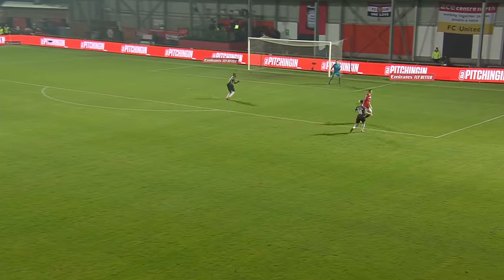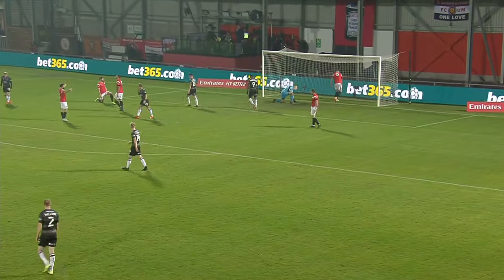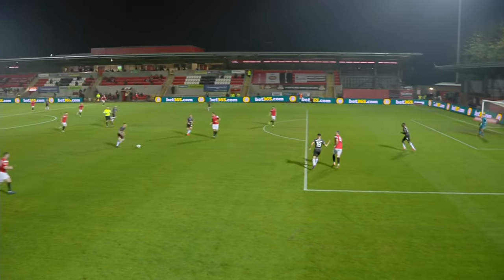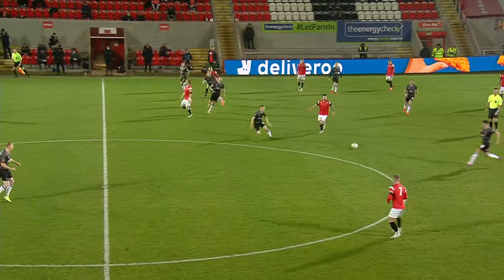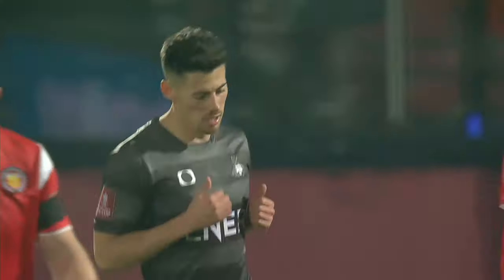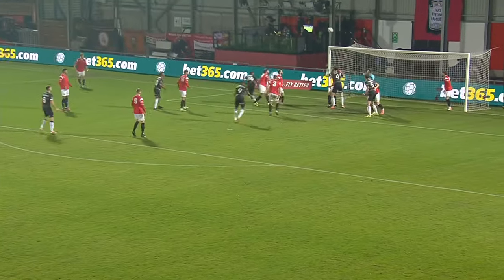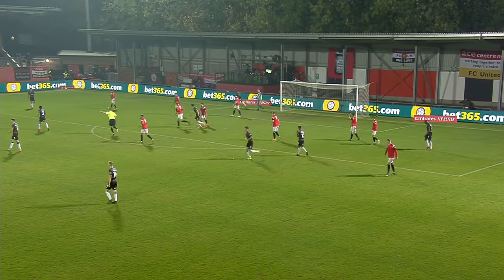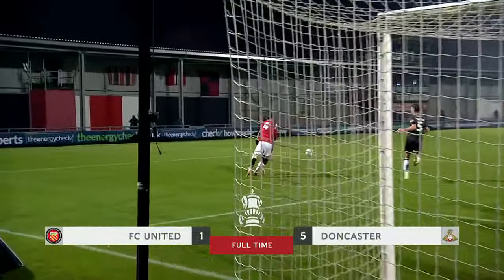Rovers Cruise Into Second Round | FC United of Manchester 1-5 Doncaster | Emirates FA Cup 2020-21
Doncaster Rovers sweeped past FC United of Manchester with a convincing 5-1 win. Fejiri Okenabirhie, Ben Whiteman, Josh Sims and James Coppinger all scored.

To find out more about The Emirates FA Cup visit:
TheFA.com/EmiratesFACup